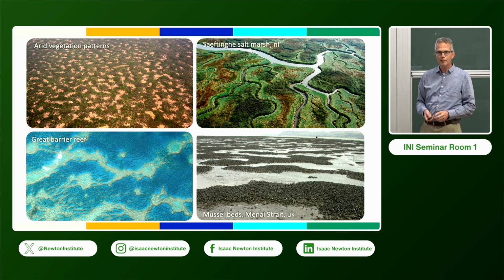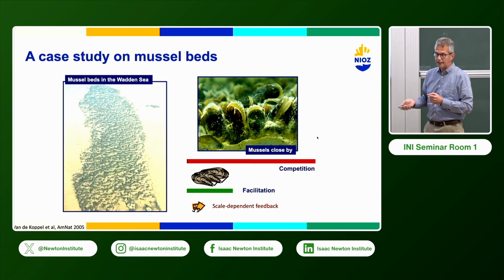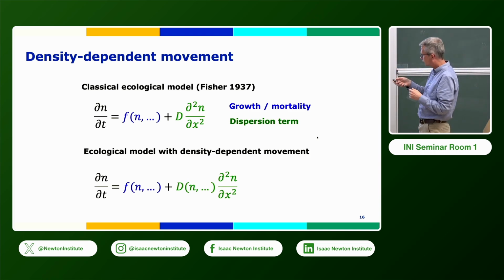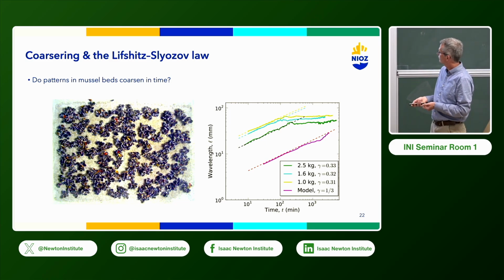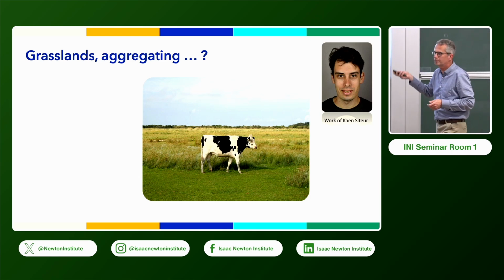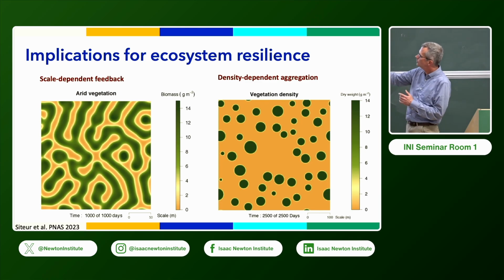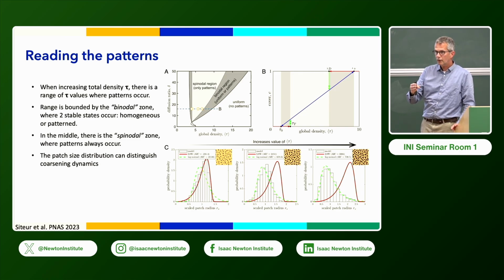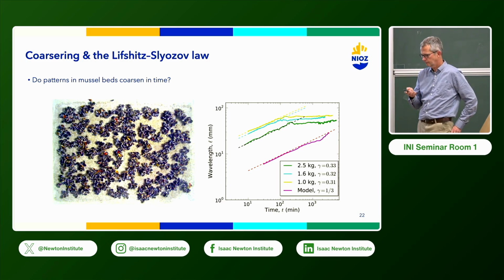ADIW04 | Prof. Johan van de Koppel | Does phase separation explain spatial patterns in ecosystems?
Speaker: Professor Johan van de Koppel (NIOZ Royal Netherlands Institute for Sea Research)

Date: 14th Jun 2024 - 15:40 to 16:30
Title: Does phase separation explain spatial patterns in ecosystems?
Event: (ADIW04) Anti-Diffusion in Multiphase and Active Flows

Abstract: Johan van de Koppel &amp; Quan-Xing Liu

Spatial patterns are ubiquitous in many pristine ecosystems, playing an important role in defining the adaptive capacity of ecosystems to changing environmental conditions. The predominant explanation for pattern formation in ecosystems is Alan Turing&rsquo;s activator-inhibitor system, where local positive feedback improves growth, while long-range negative feedback inhibits growth. Here, I argue that phase separation could provide an alternative class of mechanism for self-organized pattern formation in ecosystems, that builds on the aggregation of a biotic or abiotic species, sediment, or nutrients, and even herbivores. Using a generalized mathematical model, we demonstrate that ecosystems with aggregation-driven patterns have fundamentally different patterns, dynamics and resilience properties than ecosystems with patterns that formed through scale-dependent feedbacks.

References:
Liu, Q.X., Doelman, A., Rottsch&auml;fer, V., de Jager, M., Herman, P.M., Rietkerk, M. and van de Koppel, J., 2013. Phase separation explains a new class of self-organized spatial patterns in ecological systems. Proceedings of the National Academy of Sciences, 110(29), pp.11905-11910.
Liu, Q.X., Rietkerk, M., Herman, P.M., Piersma, T., Fryxell, J.M. and van de Koppel, J., 2016. Phase separation driven by density-dependent movement: a novel mechanism for ecological patterns.Physics of life reviews,19, pp.107-121.